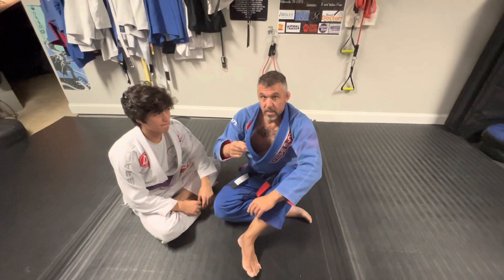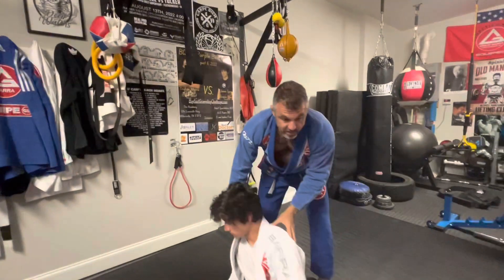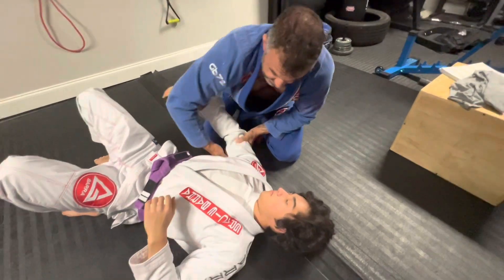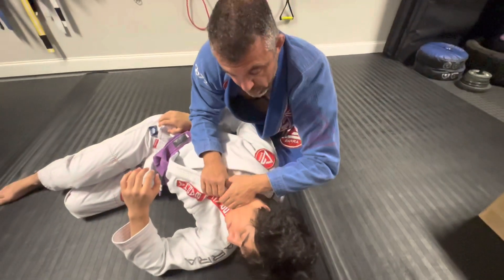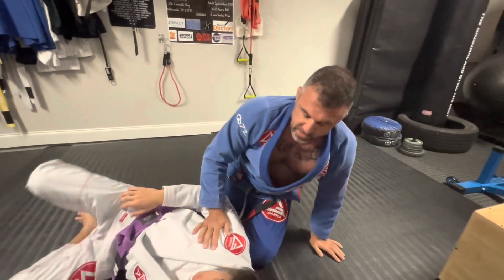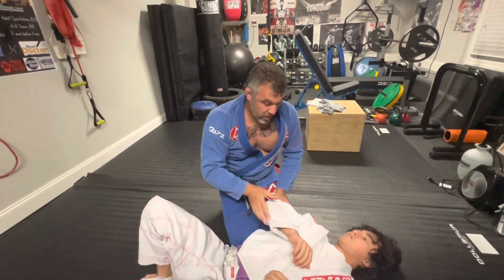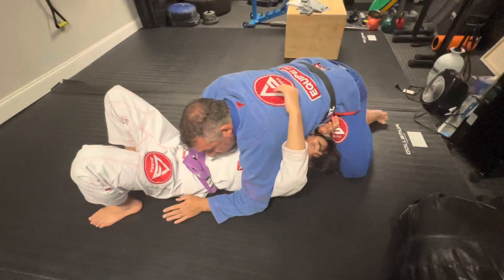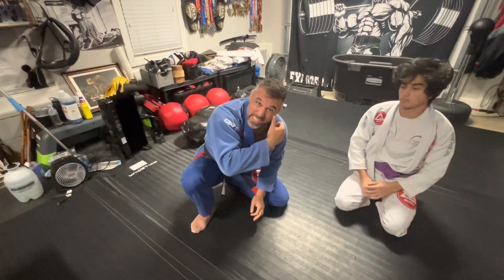Bread Slicer Choke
My favorite version of the bread slicer choke from side control that I learned from my professor Reginaldo Almeida. It is far and away my highest percentage submission from the side controle position. I hope you find this version helpful!!!